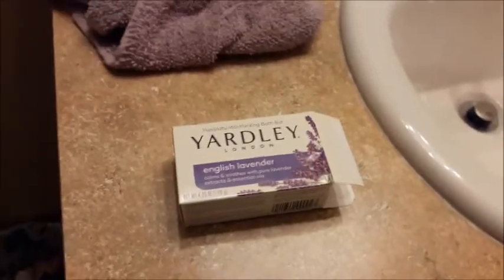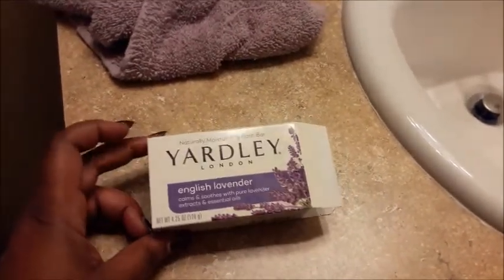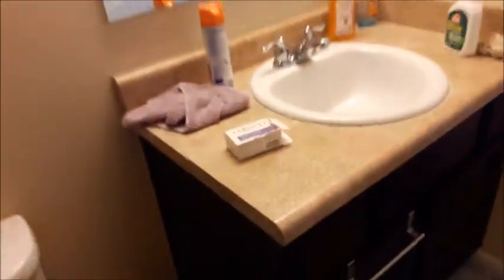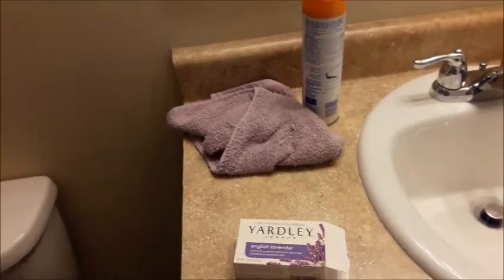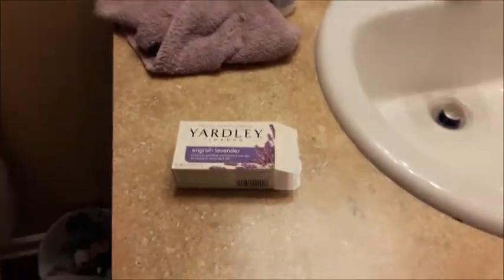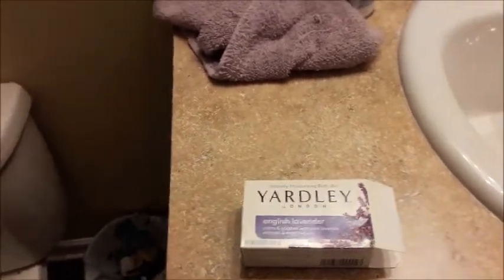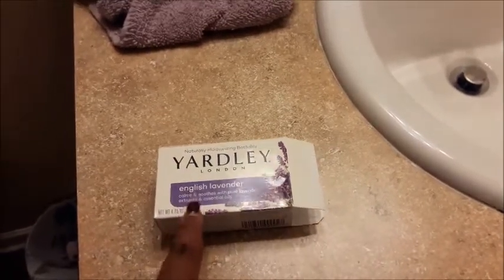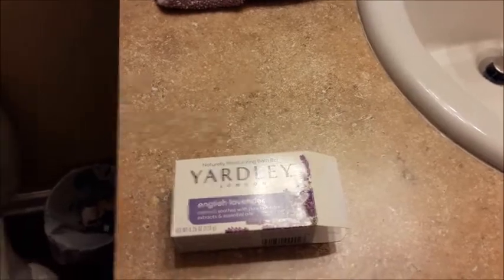FIRST IMPRESSIONS PRODUCT REVIEW | YARDLEY LONDON SOAP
My name is Chanina and I am a mom who loves to get a good deal when shopping as well as finding ways to make an income from home.  On this channel, I share thrifting hauls, couponing hauls, shopping hauls, meals for my family, my natural hair care journey, and my life in general.

Apps that I use to SAVE money and get cash back!
I use this app to MAKE money just by unlocking my cellphone!

Interested in working with Arise Virtual Solutions? Here are some informational videos for you to view.

"Powered By Brandbacker"